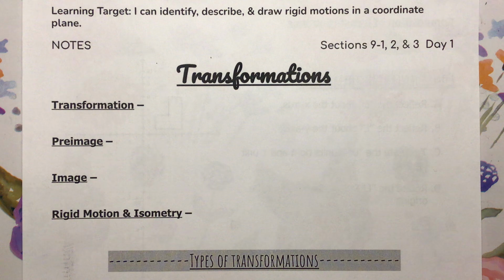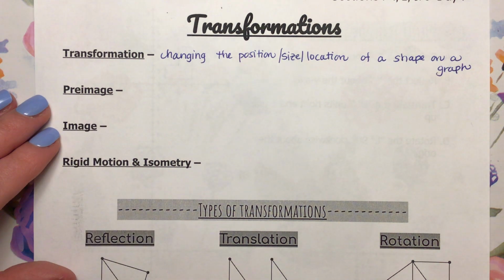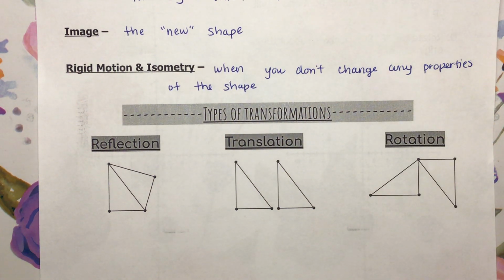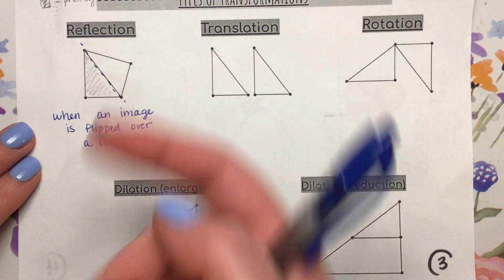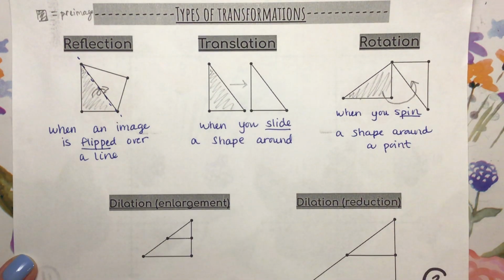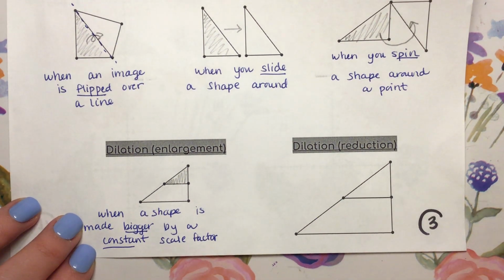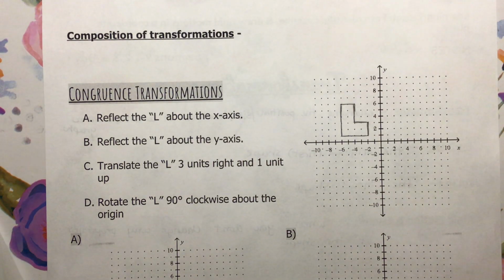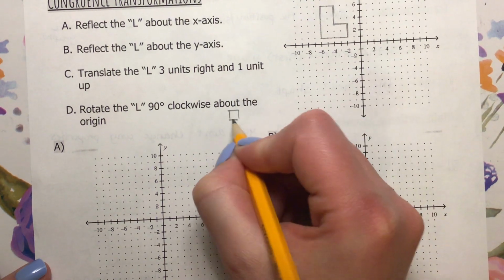Geometry 9.1,2,3 - Transformations (1)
A virtual lesson for a flipped classroom. This video covers how to translate, reflect, and rotate shapes in the coordinate plane. It also covers the definition of an isometry.